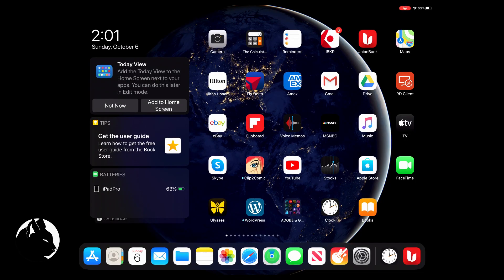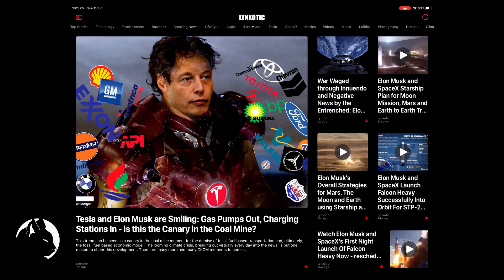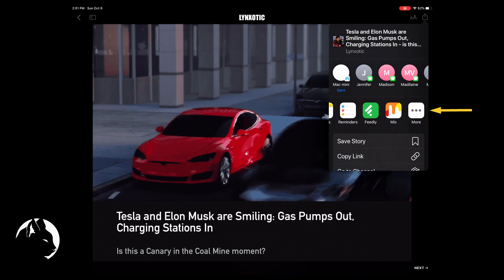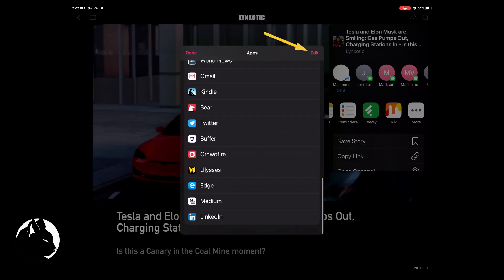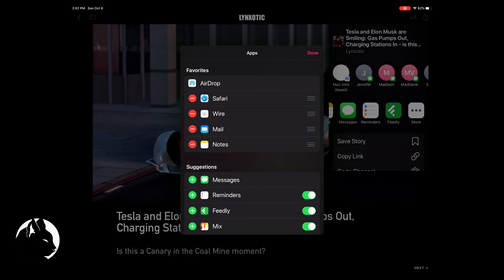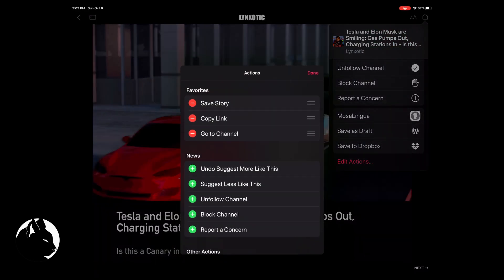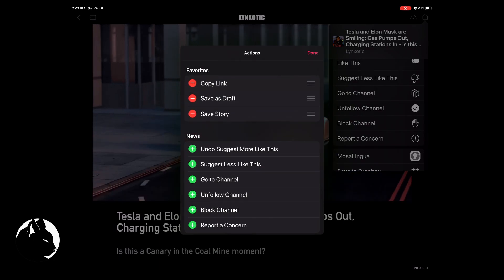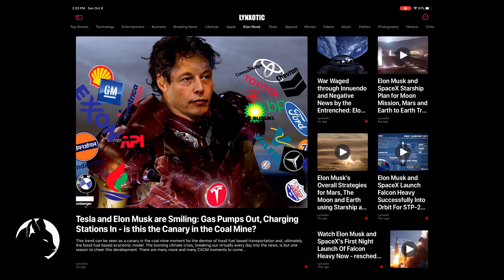How to Use and Manage the iOS13 Share Menu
This video will help you to navigate the new options in the share menu for iOS 13 and iPadOS 13.